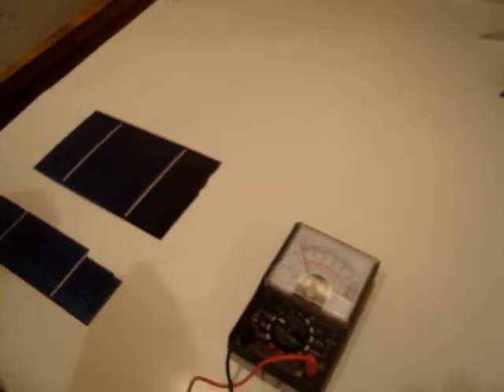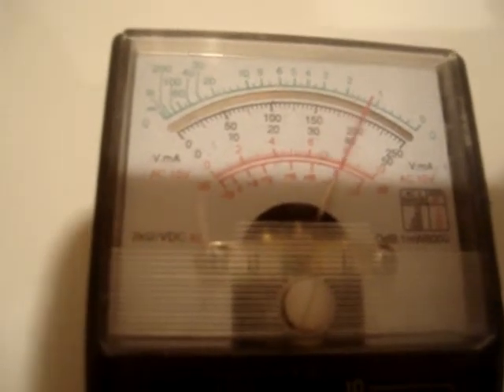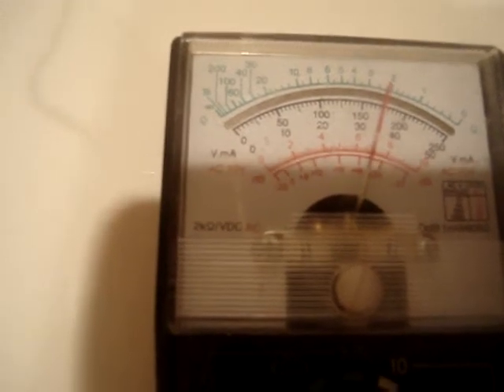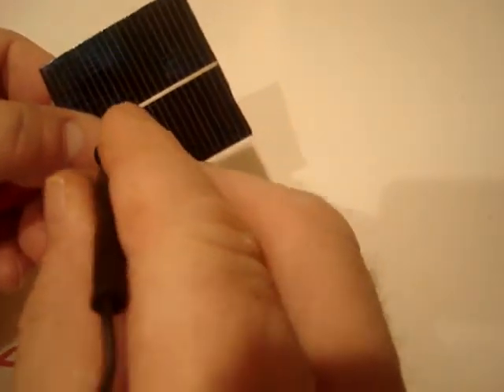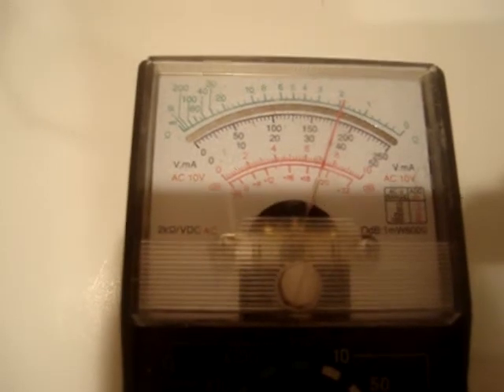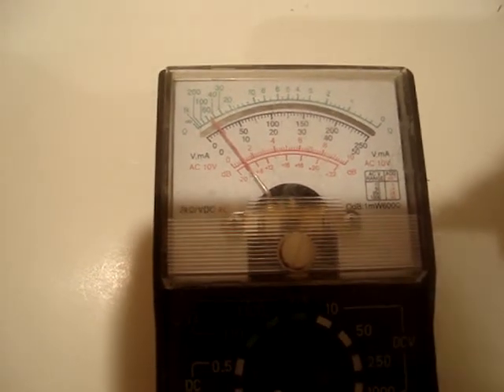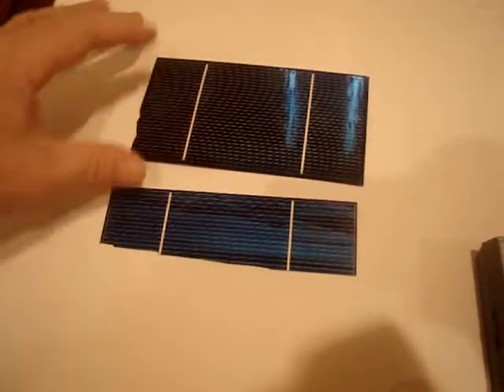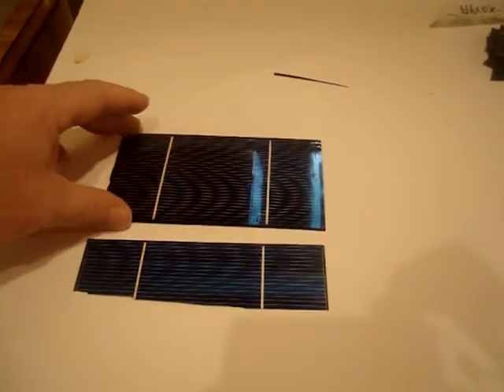Demo video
Just a small scale demonstration here old V.S new type evergreen 3.6 amp cells
test whole old V.s Half of a new type..